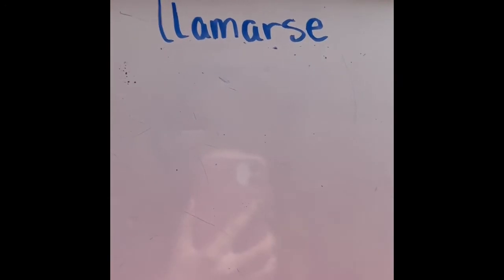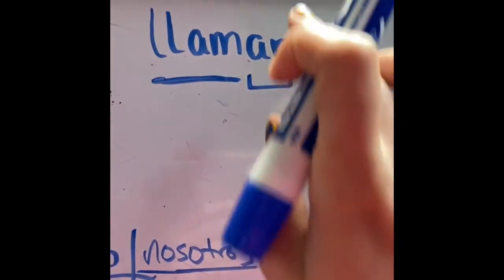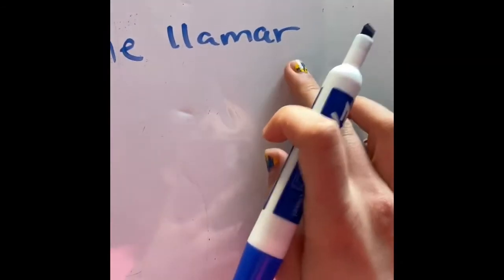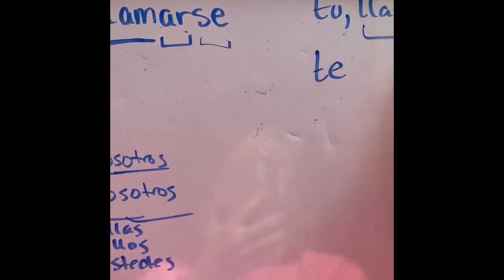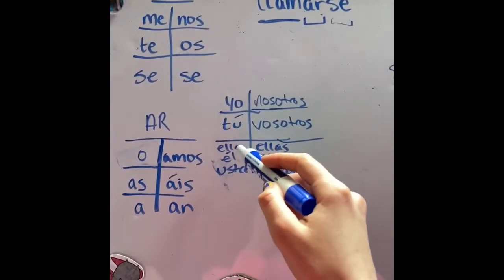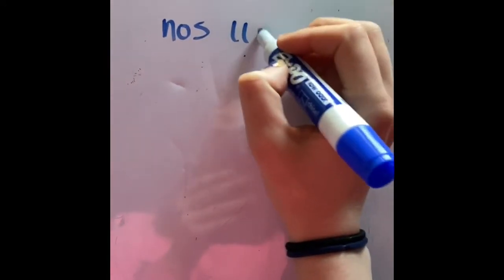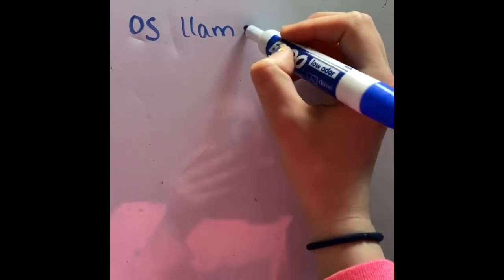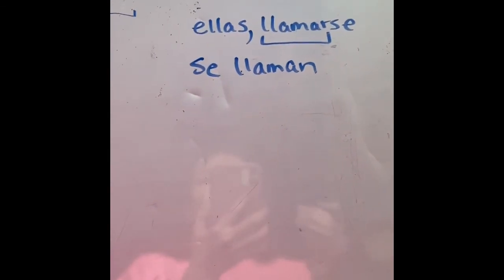Reflexive Verb Conjugation